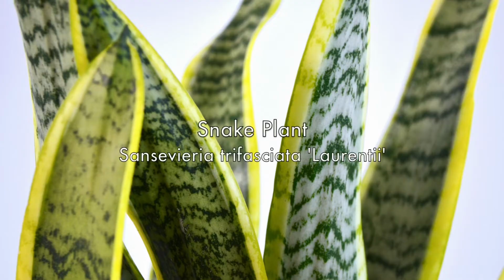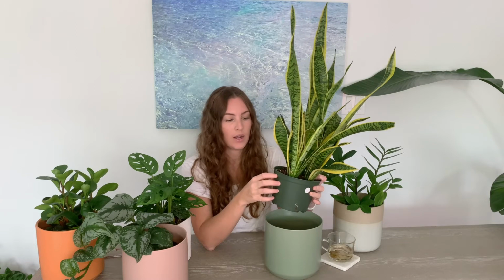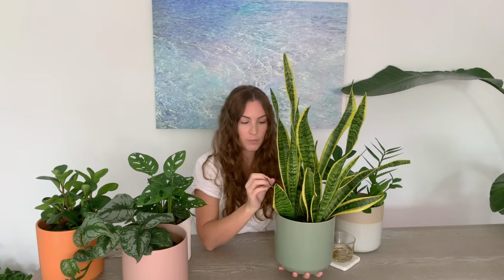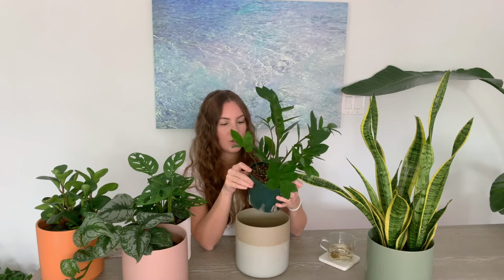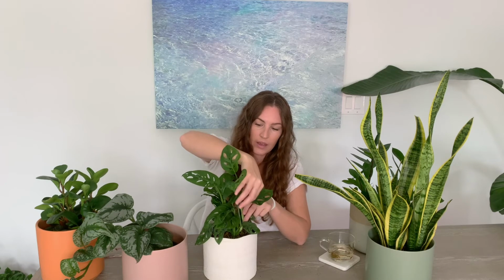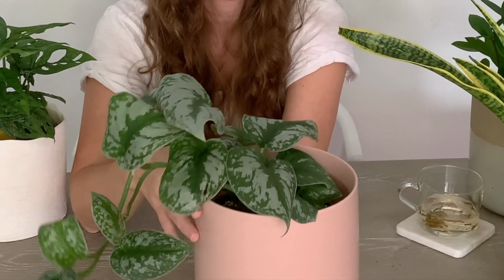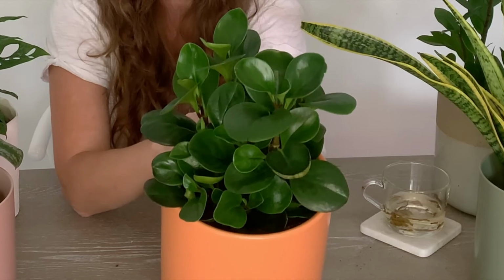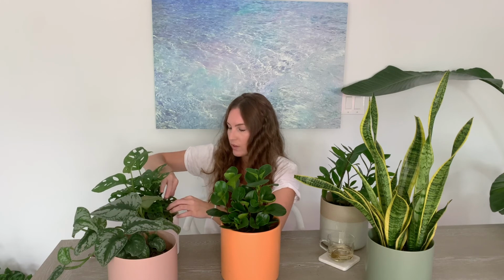5 Easy Houseplants | Plus Tips for Beginners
Everything you need to know about easy, beginner-friendly, low-maintenance indoor plants in less than 20 minutes. We'll debunk some common misconceptions about houseplants, go over my 5 go-to "easy" plants (with care info), and end with some tips to best set you up for success with your plants. Let me know if you have any of these plants or which ones you like best!

0:00 Intro
0:33 "Beginner" Houseplants Explained
1:15 Easy Houseplants Tailored to Suit YOU
2:30 Houseplant Myths Dispelled
5:26 Beginner Houseplant Examples
    5:36 Snake Plant Bio & Care
    9:31 ZZ Plant Bio & Care
    10:47 Swiss Cheese Plant Bio & Care
    12:50 Scindapsus pictus Bio & Care
    15:03 Peperomia Bio & Care
16:00 Houseplant Tips & Tricks